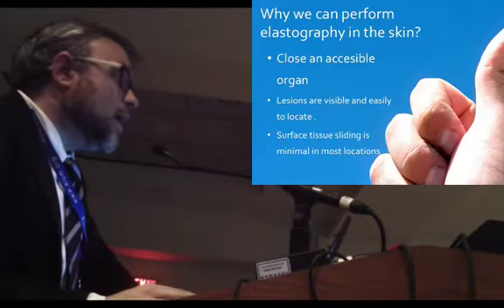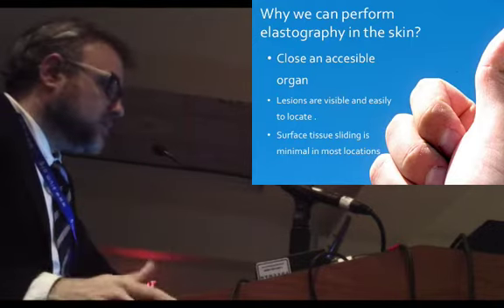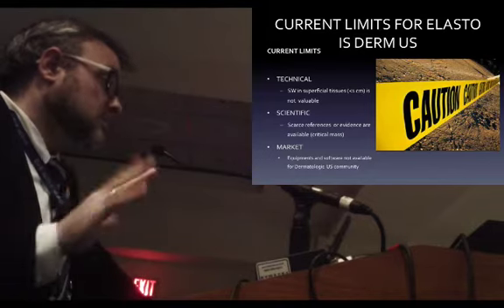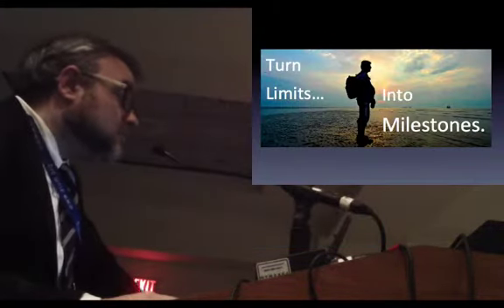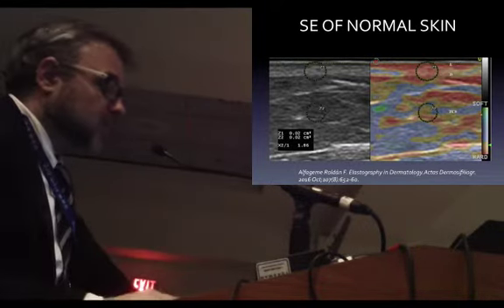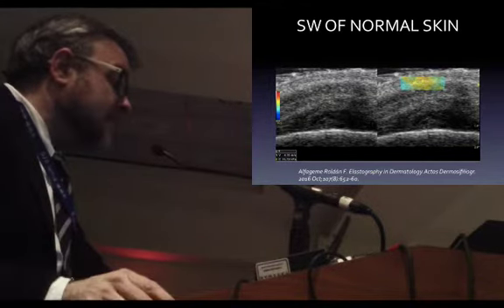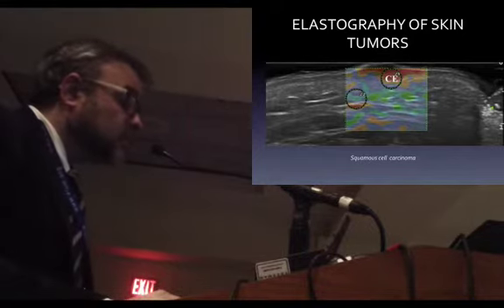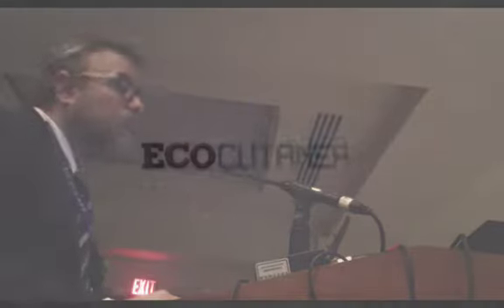ELASTOGRAPHY IN DERMATOLOGY. AIUM 2017 Meeting. Lake Buenavista (Florida)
Elastography in Dermatology  offered by Dr Alfageme in AIUM 2017 Skin Ultrasound Course.